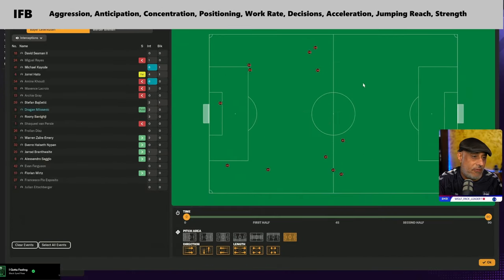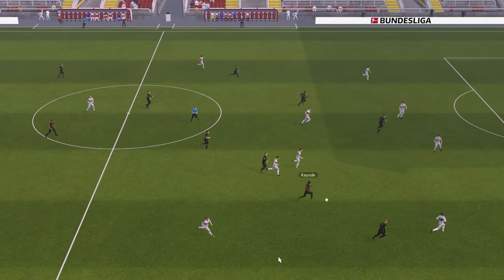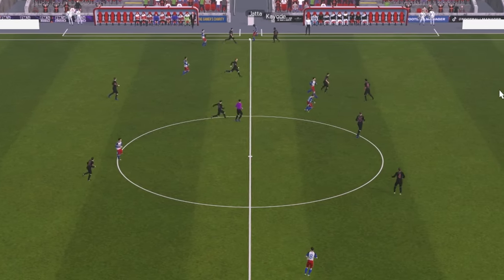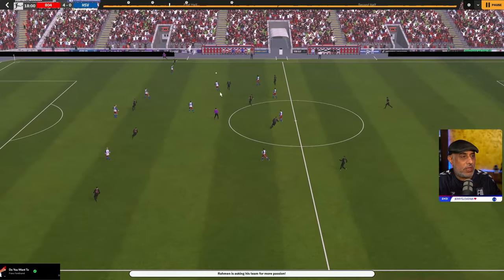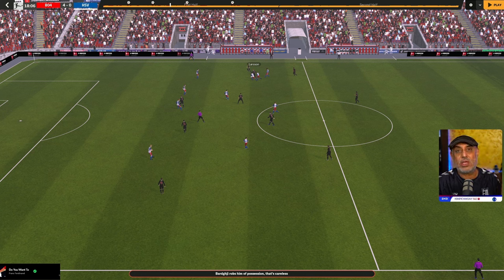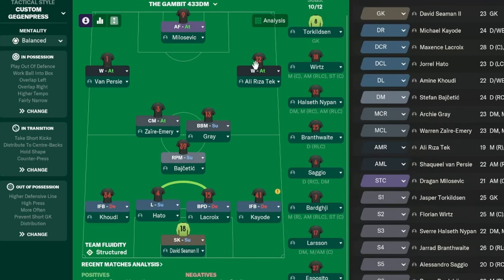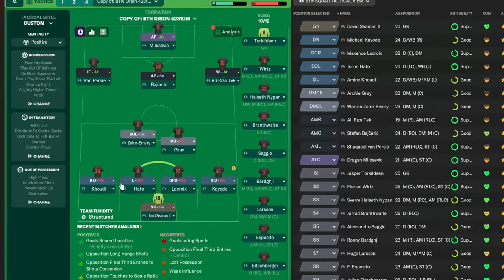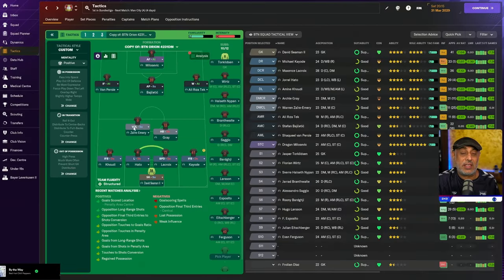4 Min POWER TIP - SUPER IFB ROLE - 4 min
Wondering how to set up a 316 formation?
Struggling to defend the flanks of a 433?
Struggling to defend the flanks of a 4231?
Struggling to defend any flank?
The Inverted fullback is the best role in the game! It may be on a defend duty, but his unique positioning allows him to be one of the strongest roles in the game!